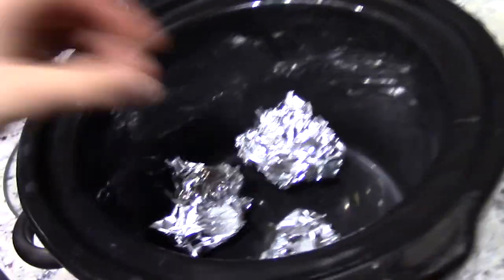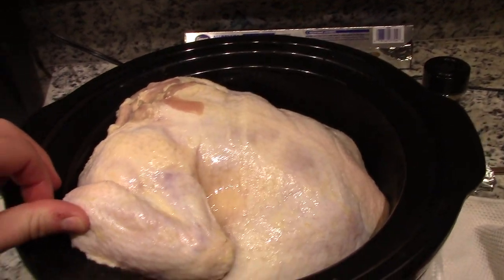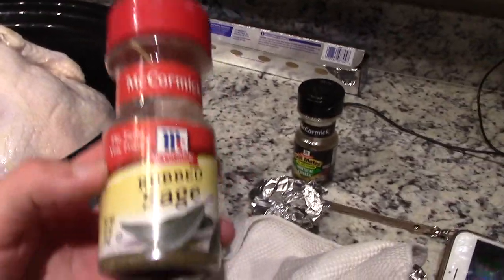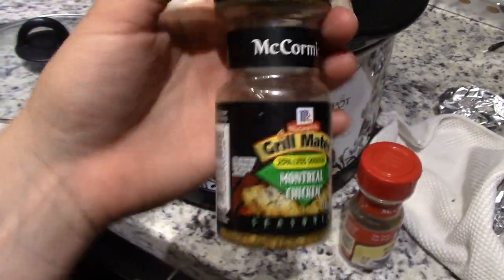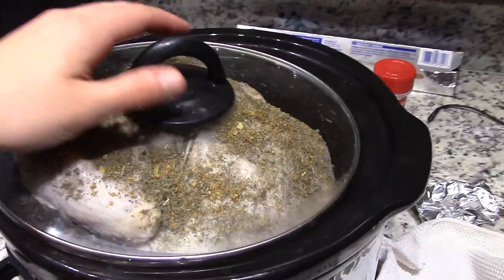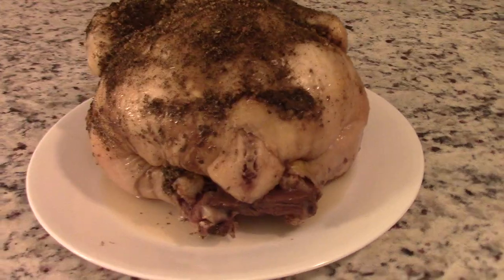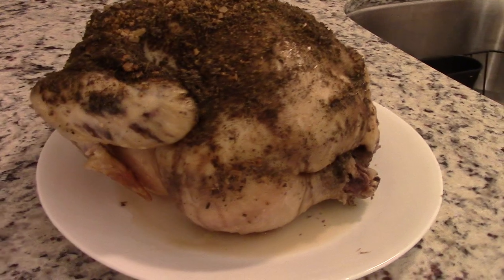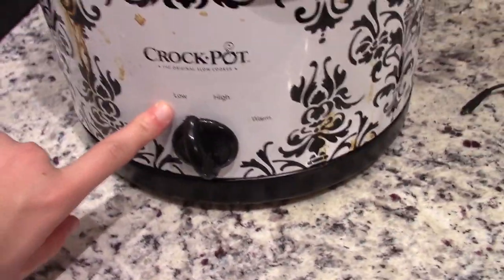NURSE EATS: Rotisserie Crockpot Chicken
What you'll need:
1 whole chicken raw
Your favorite seasonings
Crockpot

Make sure you NurseEatsRN on your social media and tag me when you try these recipes!

~Social Sites~

❥Snap Chat: ashleylh24

❥Periscope: ashleylh24